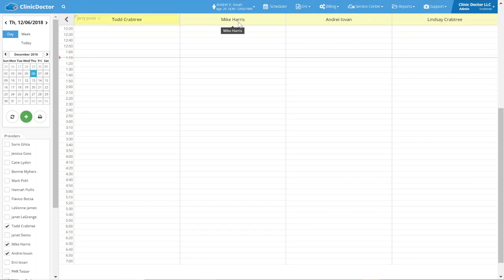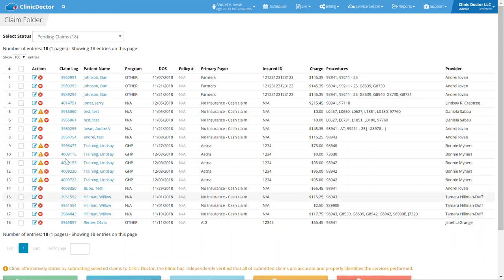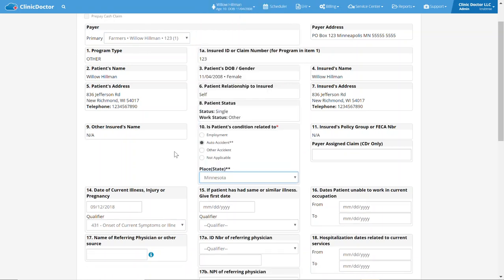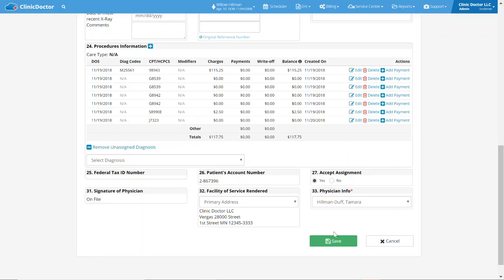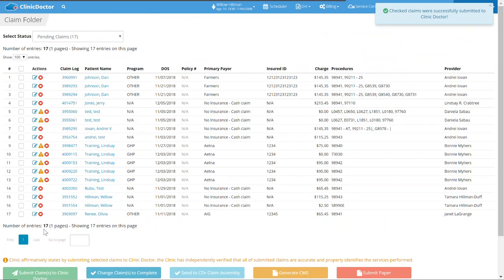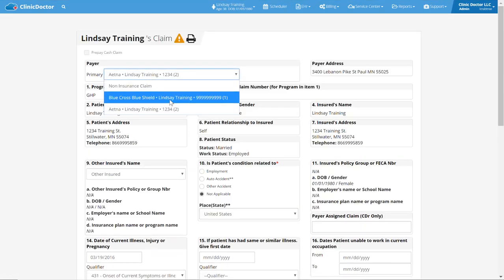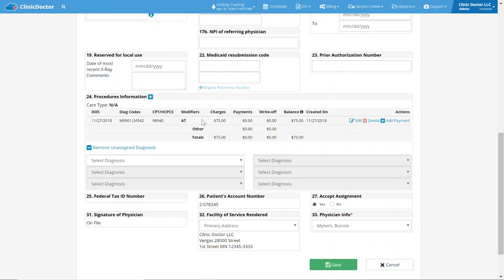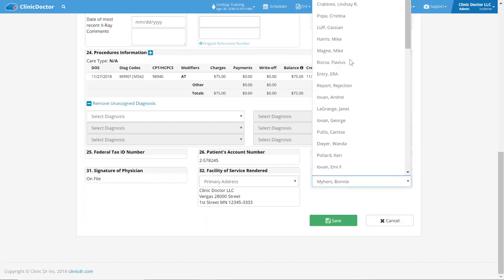Claim Training on ClinicDr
This video represents an introduction to assembling and submitting claims on the ClinicDr  application.